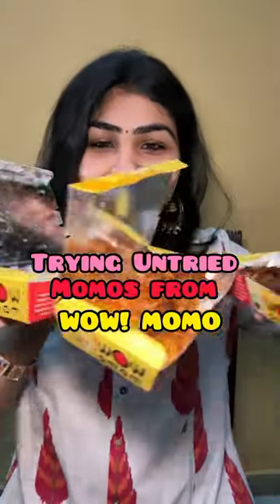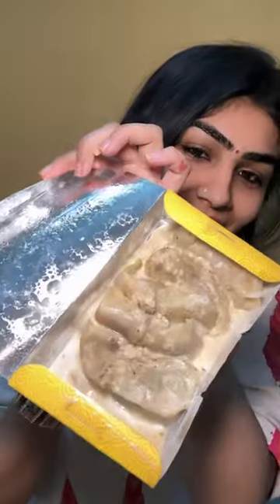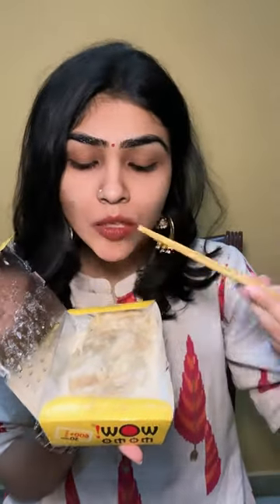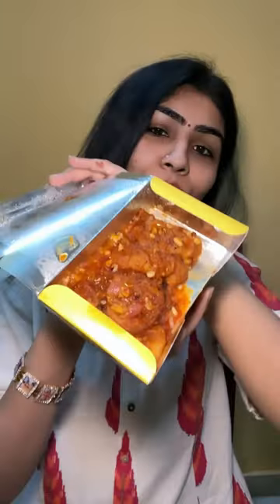Trying Untried Momo from Wow! Momo | Chilli Momo, Momo in Cheese Sauce and More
ShortsForYou:e.